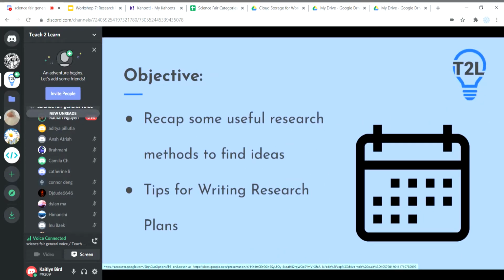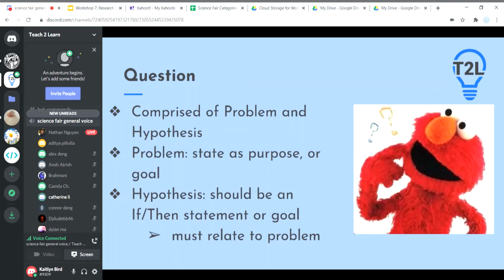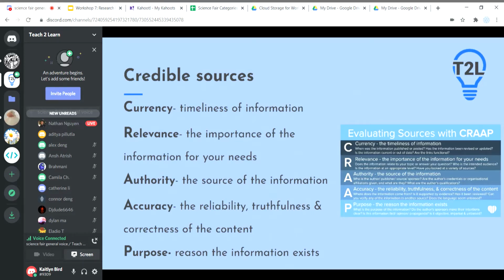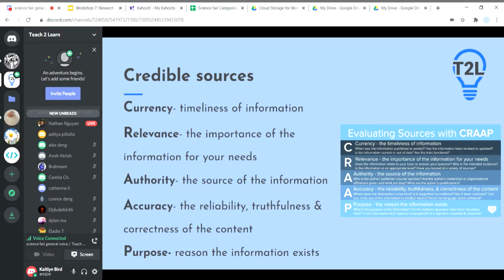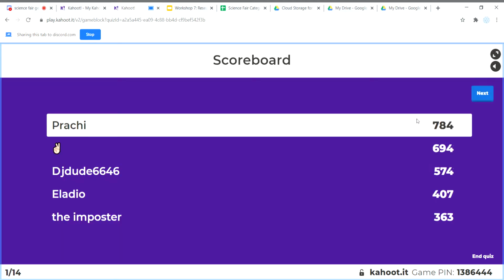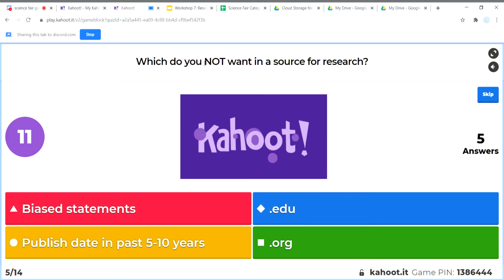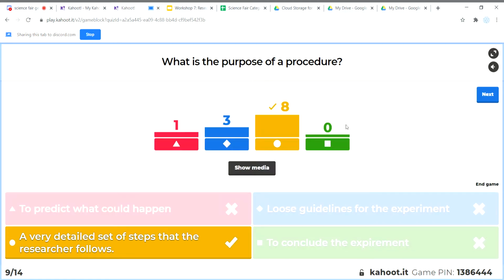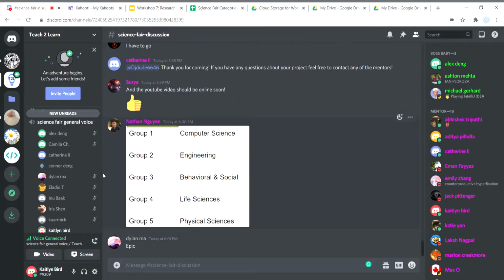Science Fair Workshop 7: Research Plans | Teach 2 Learn